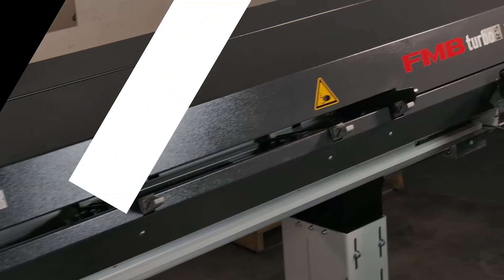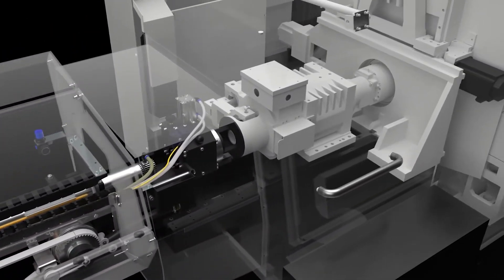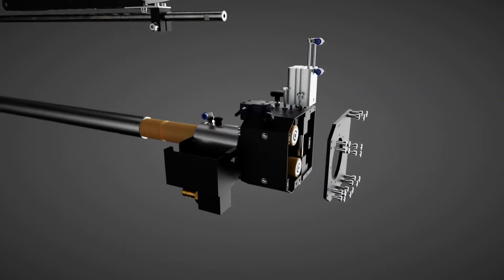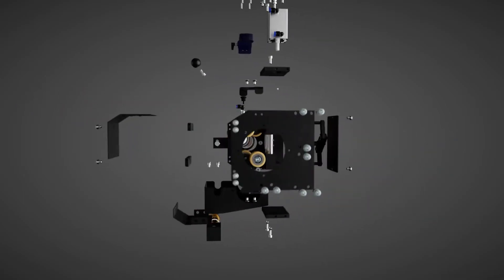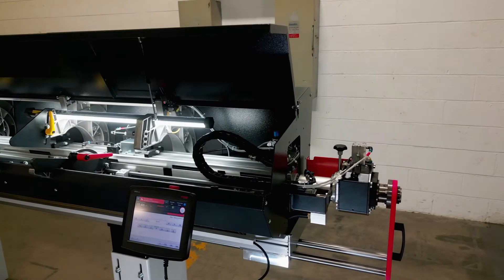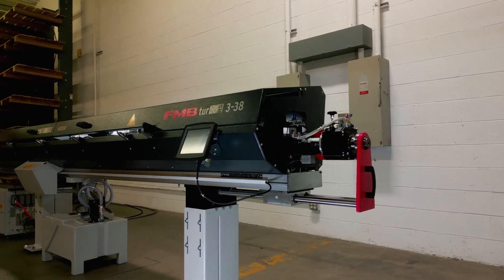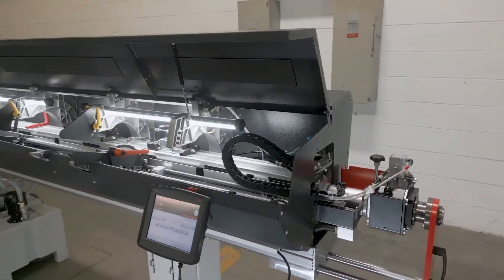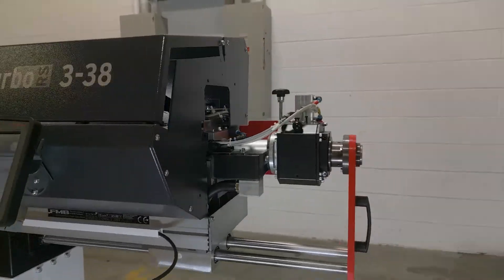FMB RS 3-38 bar feeder show feature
Low-quality bar stock? That’ll slow down your RPMs.

Do you want to see a difference?

The Turbo RS 3-38 is changing the game in the Swiss lathe industry.

It’s the first to fully support the stock from inside the bar feeder all the way into the lathe spindle. This new and patented design reduces vibration and significantly boosts maximum RPM.

You won’t need to compensate anymore with telescopic noses, extended pushers, or axial shifts.

Before, the Turbo 3-38 was already recognized for rigidity and advanced performance. Now, the RS takes the model to a whole new level.

Imagine what you’ll make with the difference.